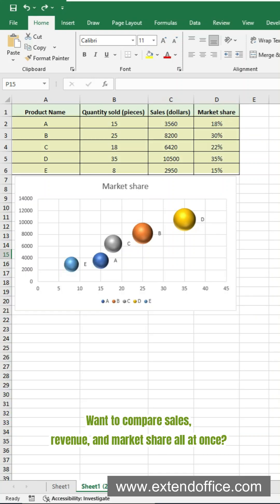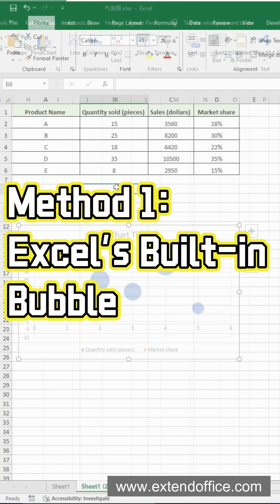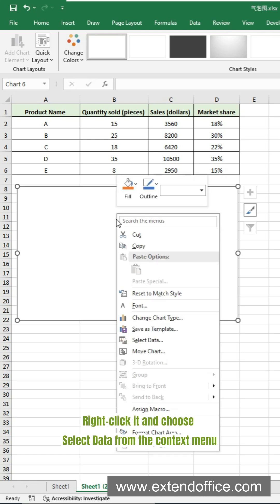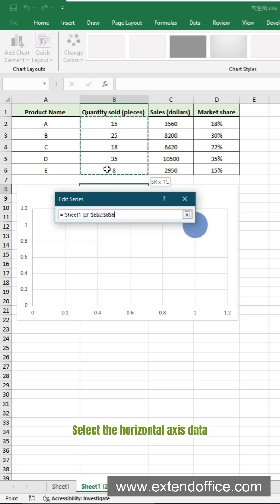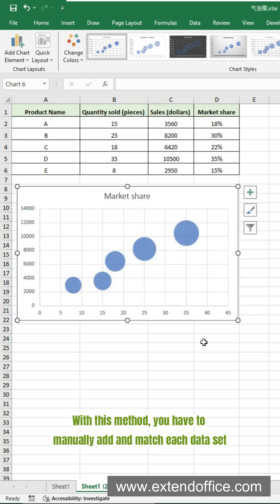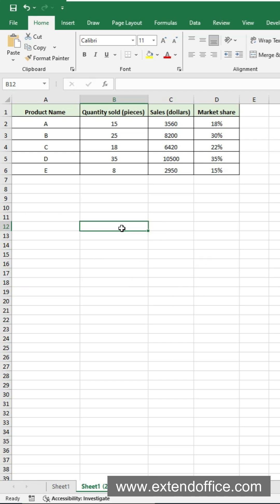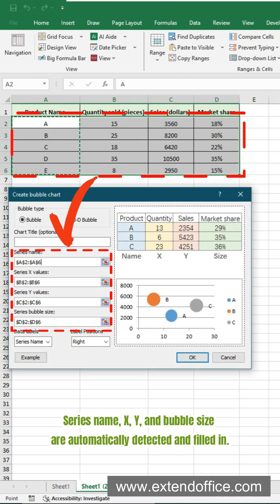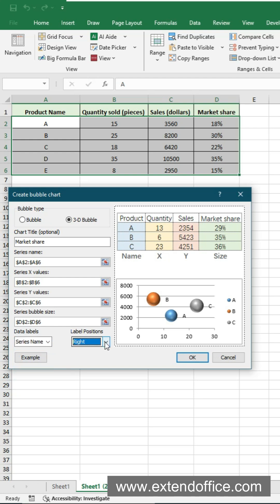Make Bubble Chart in Excel - Fast & Easy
Want to create a clear and professional bubble chart in Excel? This video shows you two methods:
① Use Excel’s built-in Bubble Chart feature;
② Or try Kutools for Excel to generate a cleaner bubble chart with specified data label automatically — fast and hassle-free!